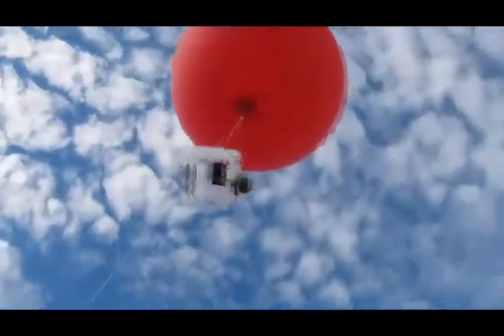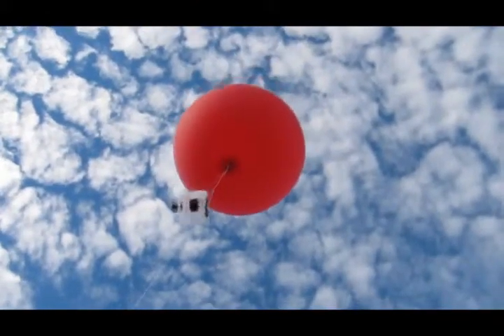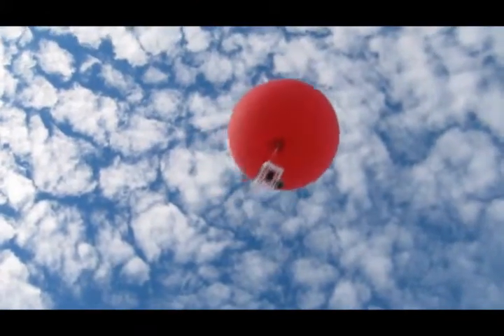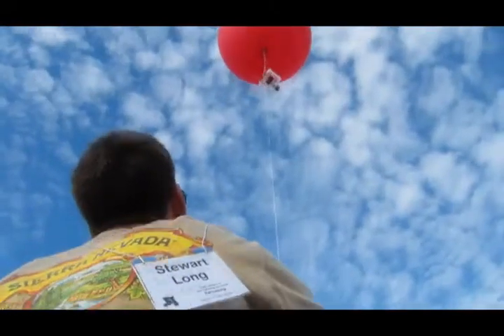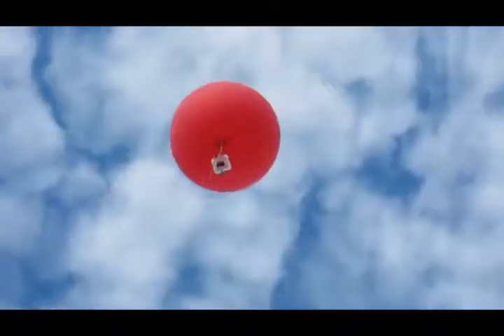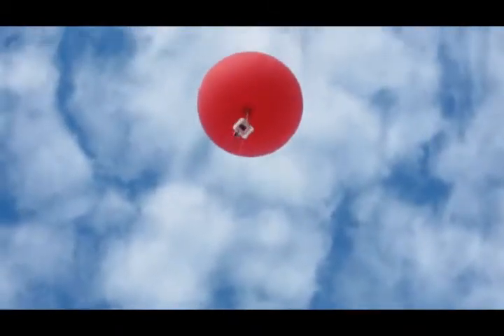LUMCON balloon flight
A new red helium balloon is launched with Powershot, GoPro, and smart phone.